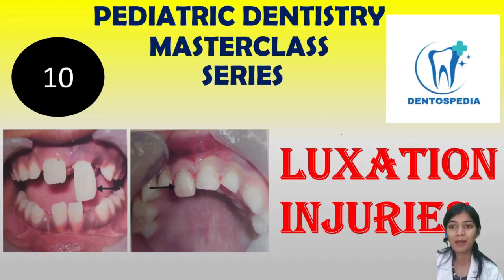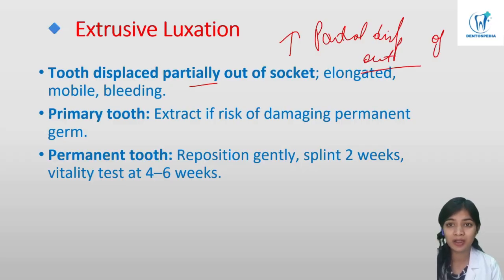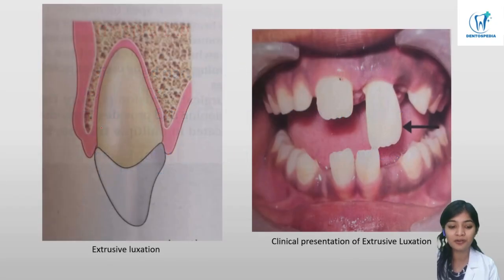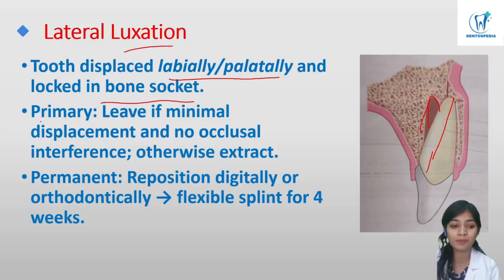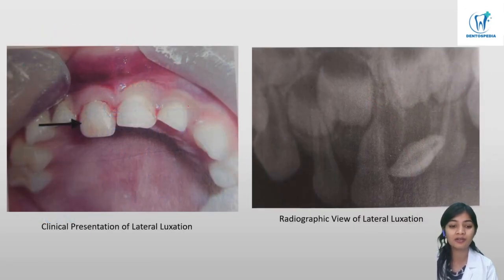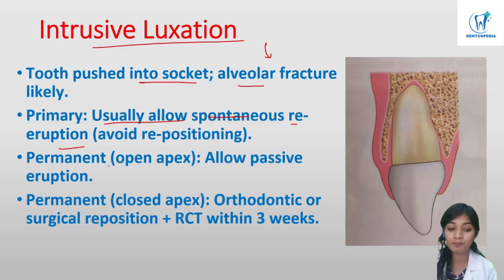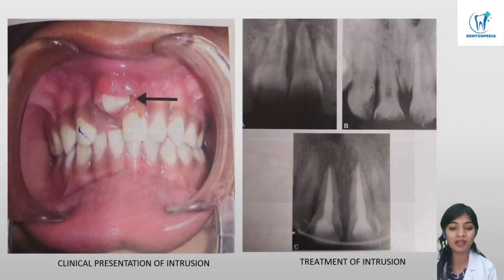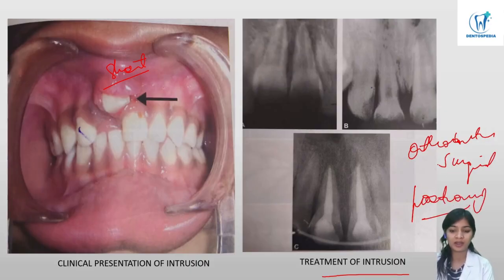PD 10 Luxation Injuries Explained | Pediatric Dental Trauma Masterclass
Welcome to Lecture 10 of the Dentospedia Pediatric Dentistry MASTERCLASS SERIES!
Today’s lecture covers one of the most important and frequently tested trauma topics in pediatric dentistry — Luxation Injuries.

Luxation injuries involve displacement of the tooth from its socket without complete avulsion and are commonly seen in children and adolescents. Correct diagnosis and timely management are critical for preserving pulp vitality, periodontal ligament health, and long-term prognosis.

This topic is highly tested in AFK, NDEB, ADC, INBDE, NBDE, NEET MDS, ORE, LDS, and OSCE-style questions.

✔ Definition of luxation injuries
✔ Classification of luxation injuries
 – Concussion
 – Subluxation
 – Extrusive luxation
 – Lateral luxation
 – Intrusive luxation
✔ Clinical features & radiographic findings
✔ Differences in management for primary vs permanent teeth
✔ Emergency management protocols
✔ Repositioning & splinting guidelines
✔ Pulpal & periodontal healing outcomes
✔ Follow-up schedules
✔ Complications: pulp necrosis, resorption, ankylosis
✔ High-yield exam points based on IADT guidelines

This lecture strengthens clinical decision-making in pediatric dental trauma.

✔ Pediatric dentistry residents
✔ Dental interns & UG students
✔ Clinicians managing dental trauma

If you want confidence in trauma diagnosis & emergency management, this lecture is essential.

luxation injuries
luxation injuries explained
pediatric dental trauma
concussion vs subluxation
extrusive lateral intrusive luxation
luxation injuries management
IADT trauma guidelines
primary vs permanent teeth trauma
splinting in luxation injuries
Dentospedia pediatric dentistry
dental trauma exam questions
dental trauma pediatric
concussion subluxation
extrusive luxation
lateral luxation
intrusive luxation
tooth displacement trauma
IADT guidelines luxation
primary teeth trauma
permanent teeth trauma
splinting dental trauma
pediatric dental trauma management
Dentospedia
AFK pediatric dentistry
NDEB dental trauma
ADC exam pedodontics
INBDE dental trauma
NBDE pediatric dentistry
NEET MDS pedodontics